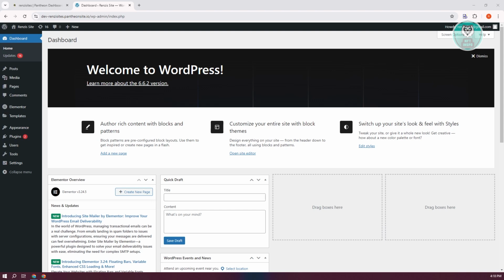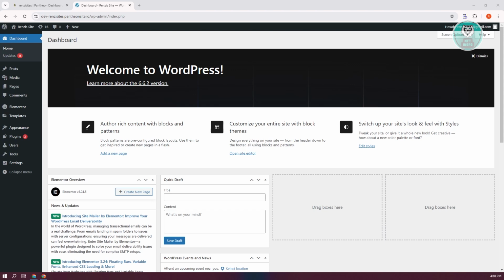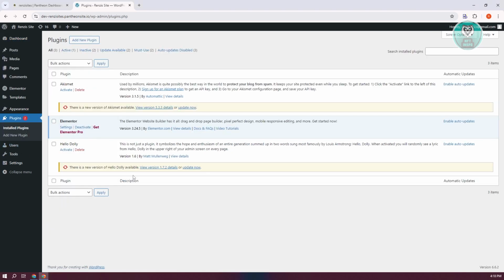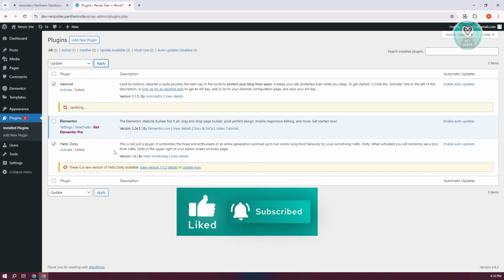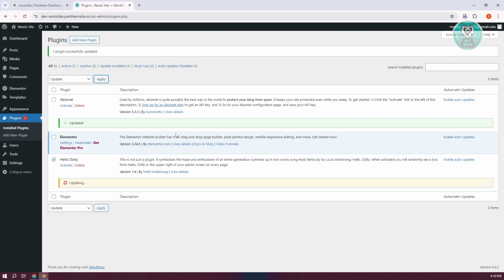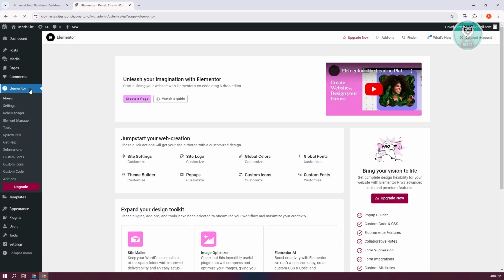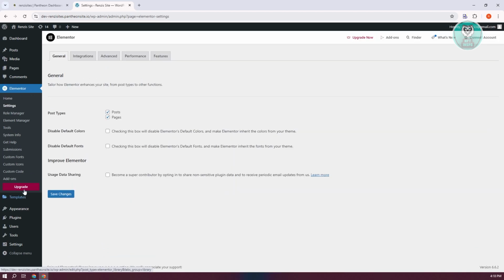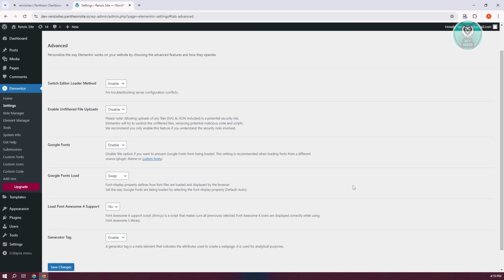How To Fix Elementor Editor Not Loading (2025)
If you want to be able to fix Elementor editor not loading, then this video will be perfect for you!